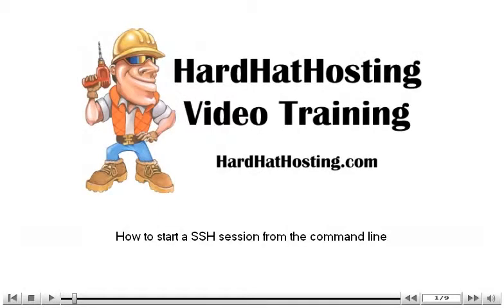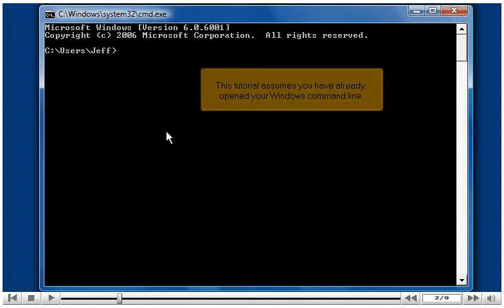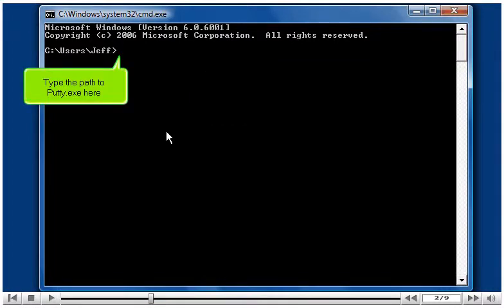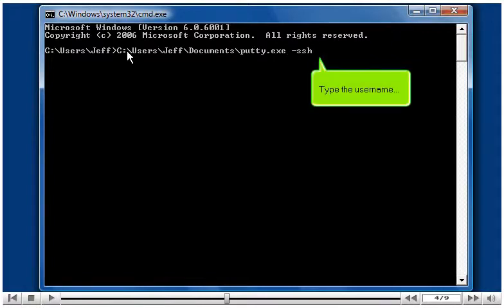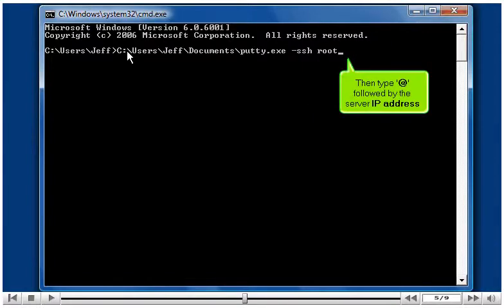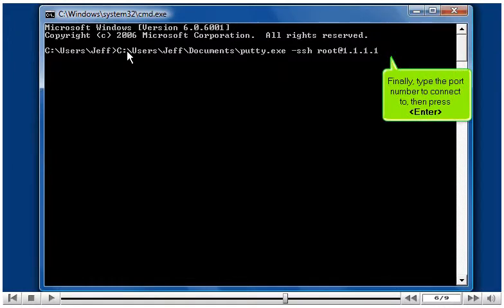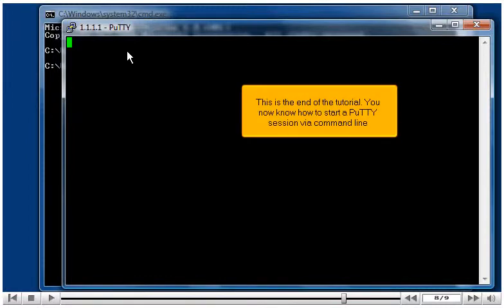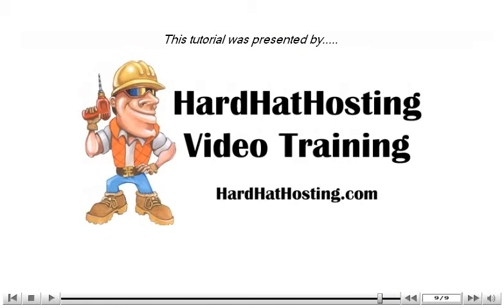How to Start an SSH Session from the Command Line PuTTY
for the best deals and service for managed hosting solutions.